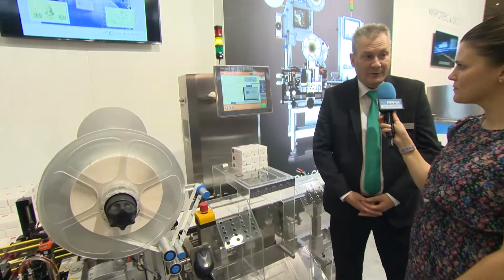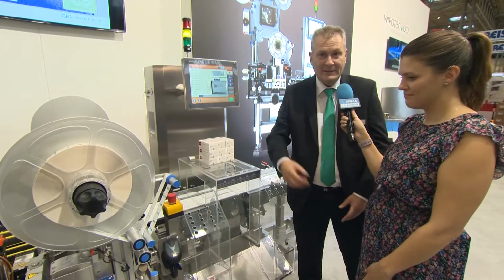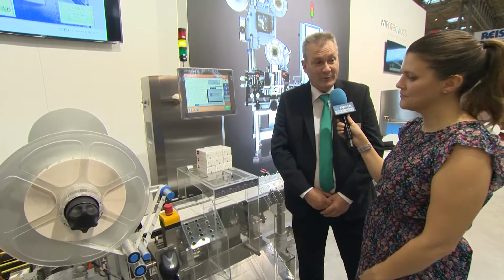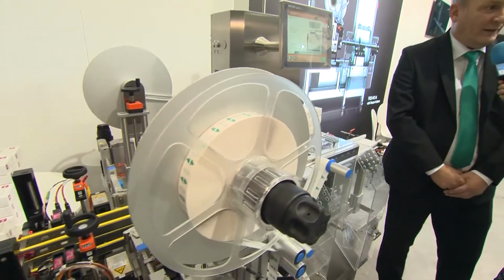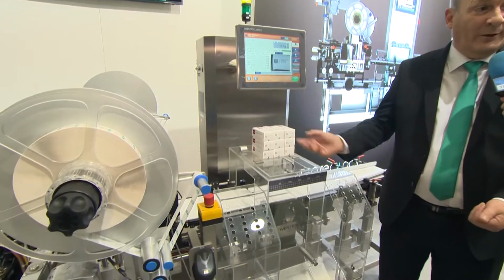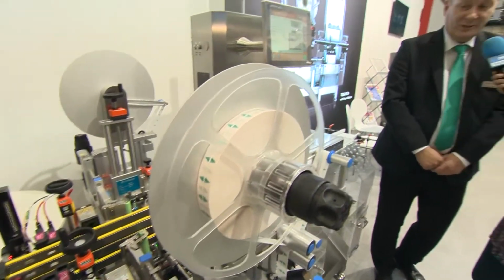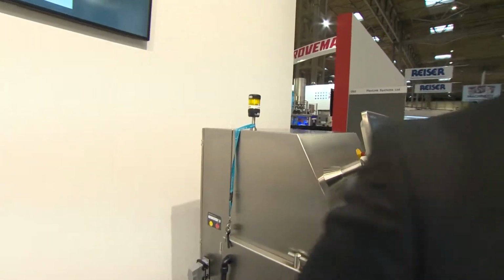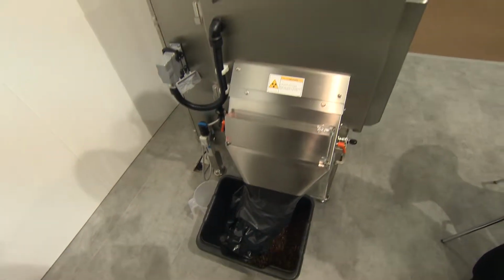Wipotec OCS at PPMA Show 2017